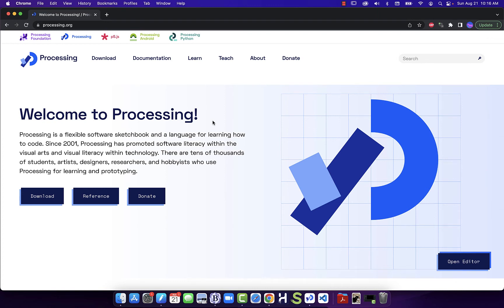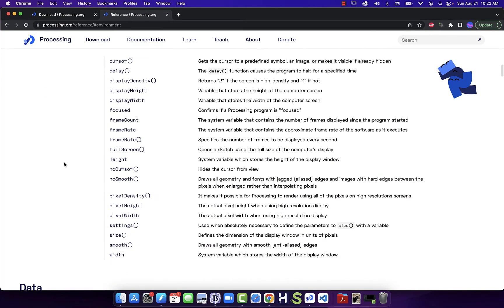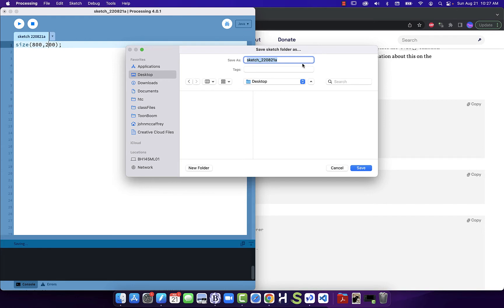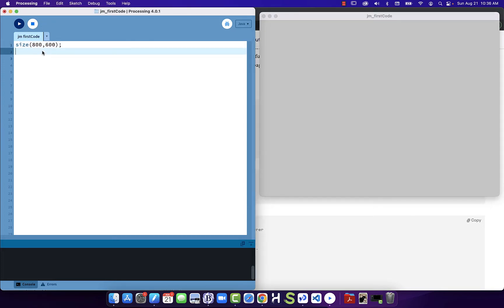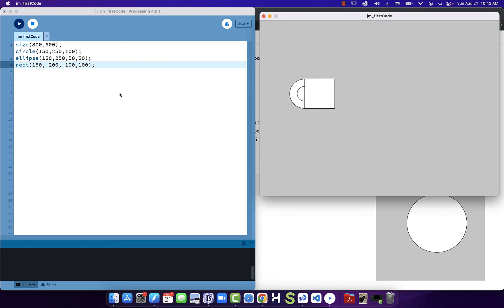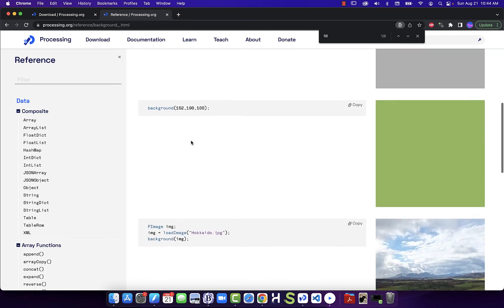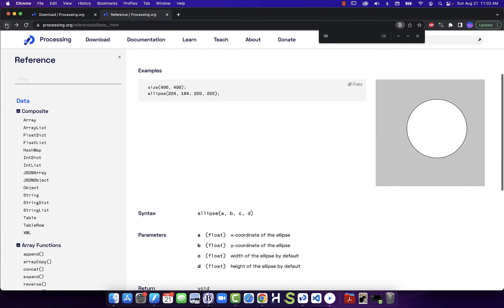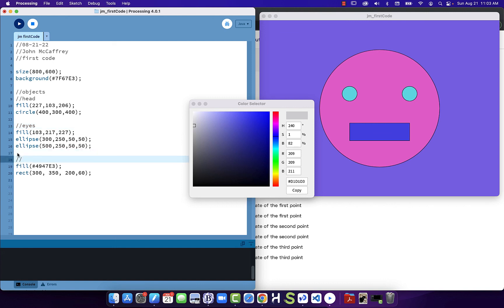Introduction to Programming Getting Started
In this video we get started programming using Processing, to code.